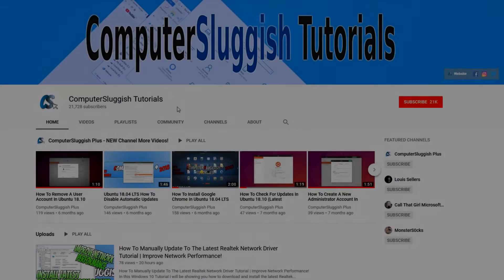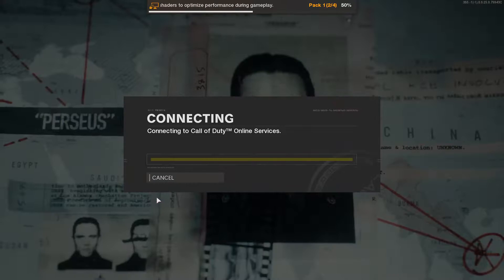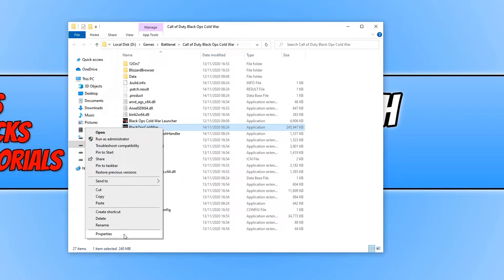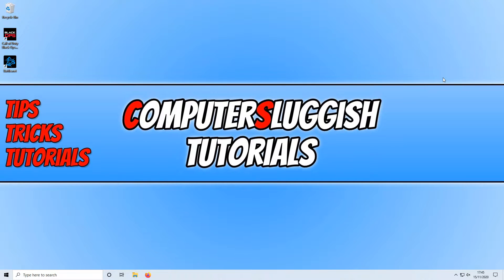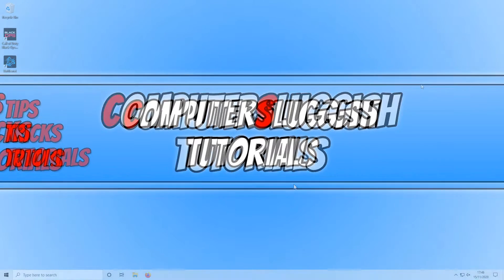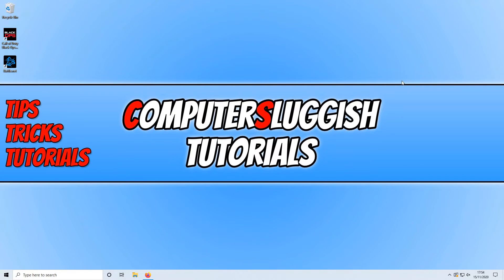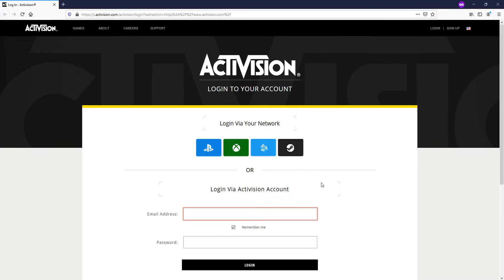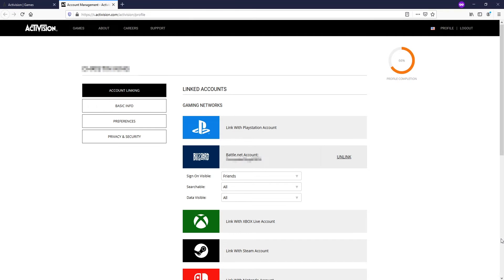Call Of Duty Cold War FIX Cannot Connect To Online Services On PC Tutorial Part 2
In part two of this Call Of Duty Cold War PC Tutorial, I will be showing you a few more methods for you to try, which will hopefully fix the "cannot connect to Call of Duty Black Ops Cold War online services" error, or solve the issue if your game is constantly saying "connecting to Call of Duty Online Services". These errors are network connection related issues in Call Of Duty Black Ops Cold War, but fingers crossed one of the methods in this tutorial will hopefully resolve the problem for you. If you have found an alternative solution please feel free to let everyone know in the comments below.

You can log in to your Activision account to link it

Check if Call Of Duty Cold War Services are

If you are still having problems with connecting to Call Of Duty Cold War then check out part one of this video here for more methods

For step by step tutorials, or if you would like to request any tutorials or need any PC help then check out our